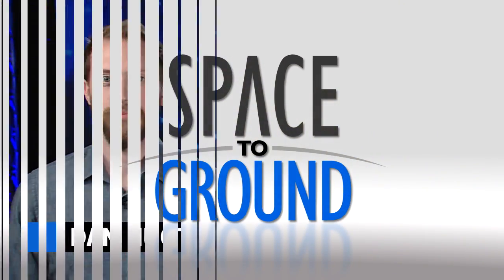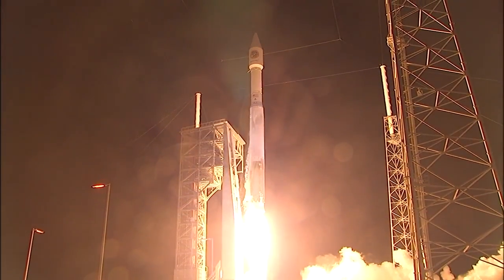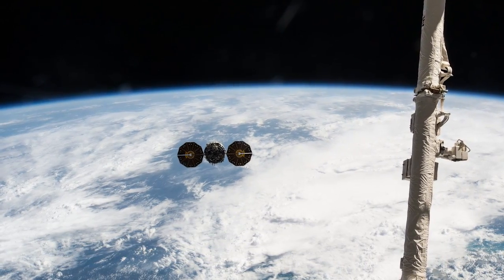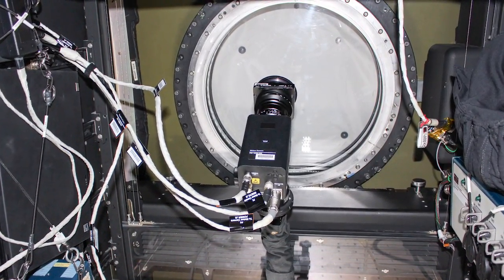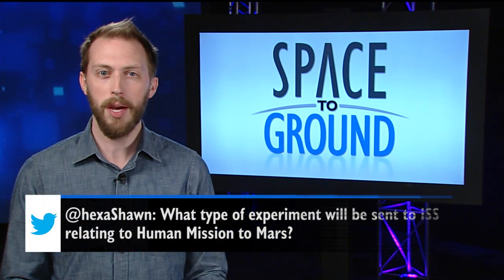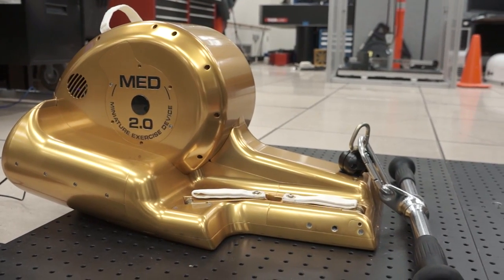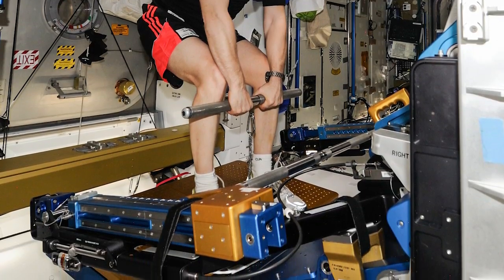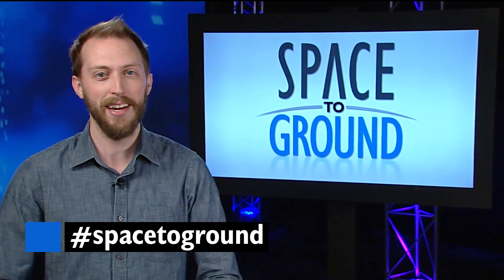Space to Ground: Rising Cygnus, Falling Stars: 03/25/2016